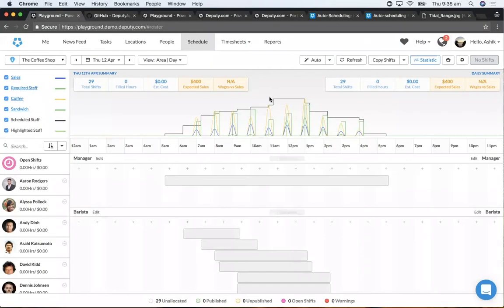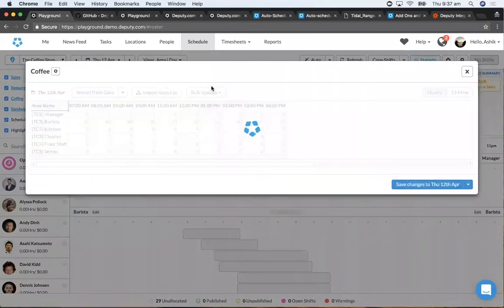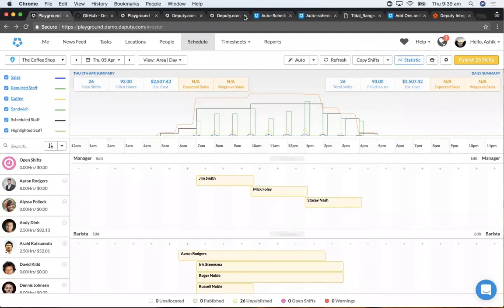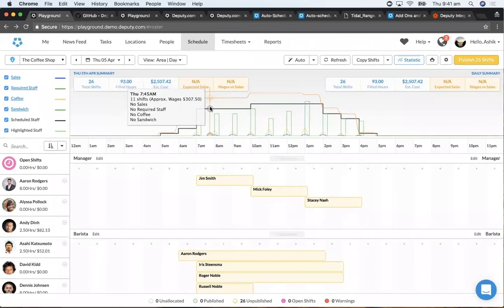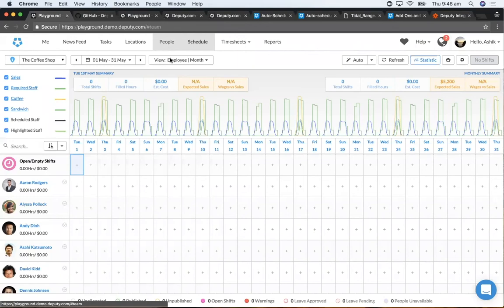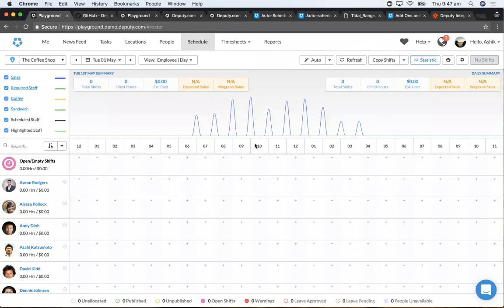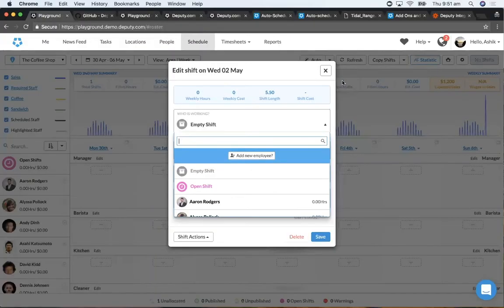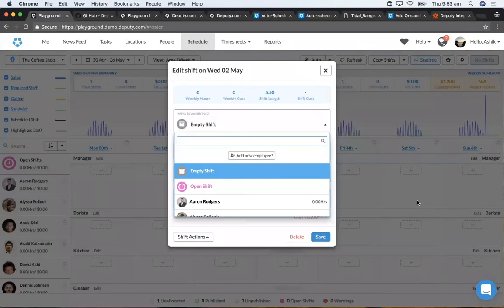Deputy.com Auto-Scheduling Webinar: FAQs [5 April 2018]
In this video, answer your questions about our brand new Auto-Scheduling feature!

0:04 - How can I import customer bookings from my calendar service into Deputy?
1:27 - How do we cater for seasonal demand?
2:12 - What does Deputy do with imported customer data?
2:59 - Is it possible for Auto-Scheduling to schedule employees with two days off in a row?
3:45 - In the hospitality industry, I would like to rotate weekends off between staff so the same employees are not forced to work every weekend.
4:19 - We're a multi-location medical practice. The staff we need are not based on sales etc., but how many doctors are working. How could we enter this into the metric? We also have a policy where full-time staff are rostered prior to part-time and casual staff. Is this something we'd need to use advanced recipes for?
5:16 - The Zapier connection seems to reset itself every couple of weeks, what can I do?
5:46 - How can I enter a daily demand metric for the next month based on my forecasted bookings or client-provided information?
7:05 - Can we set up individual staff profiles for set days off and minimum contract hours? Can we also set up rotation shifts at different locations?
8:52 - Can you put in a set schedule for an employee? For example, they are only available on specific days.
9:38 - How accurate is push data from Kounta in Deputy?
10:26 - To automate this, did you have all employee settings to match the automation? Did each employee have a different stress profile or training added?
12:31 - Can you specify peak times when deliveries would come in and you need to schedule more people?
12:55 - Do leave requests need to be approved for the auto-scheduler to work?
13:59 - Do you need a certain level of clearance for the auto-scheduler to work?
15:31 - Will the auto-scheduler straddle a worker across two departments in the same shift to minimise costs in a slower period to avoid overscheduling and increased cost?
17:09 - How does the auto-scheduler work with the expected or unexpected departure of an employee?